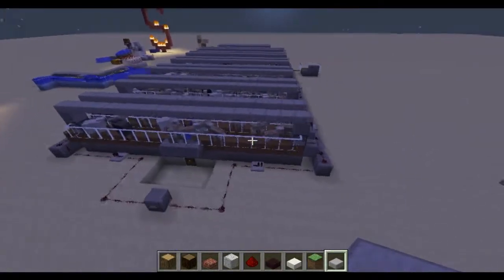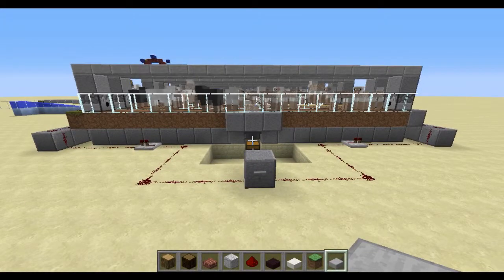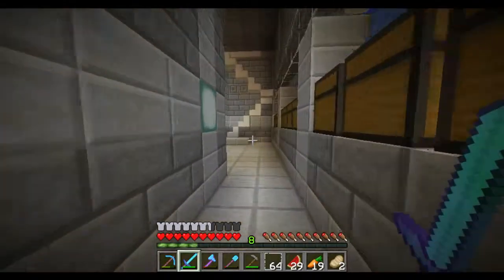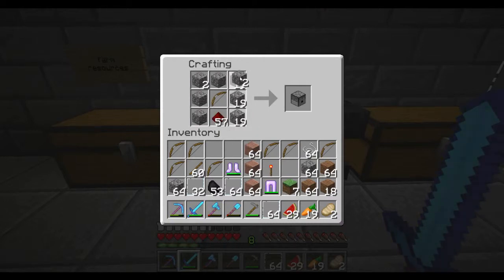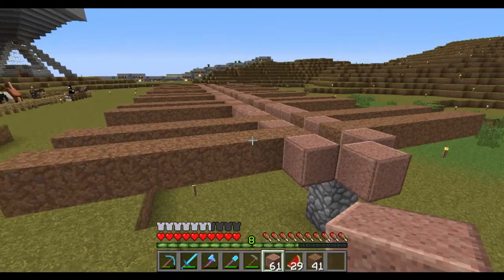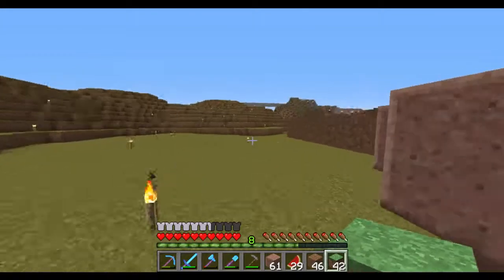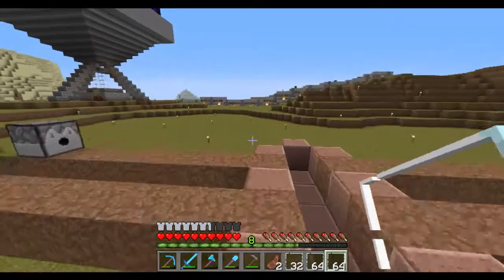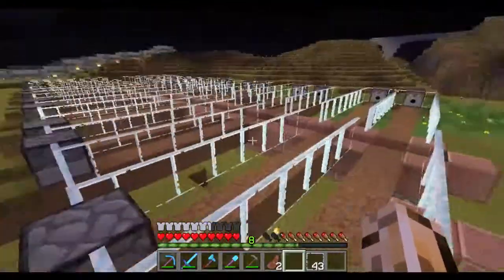Soulesskiller3's minecraft LP - EP 33 project number...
Souless returns after his hiatus to begin another project...

Intro/Outro Music: Charge of the Apple, Written by MrYuppy for our Channel